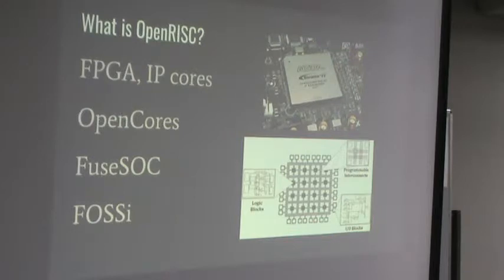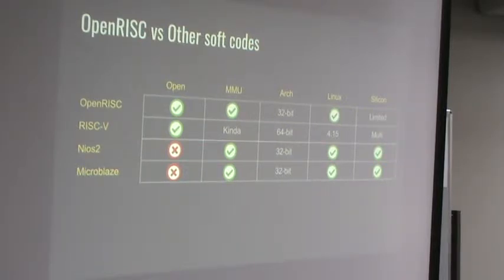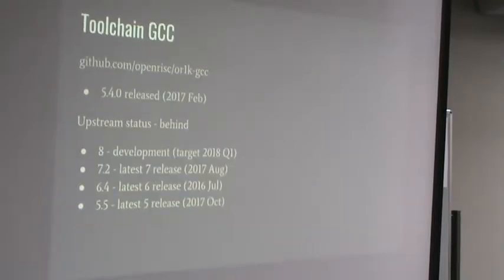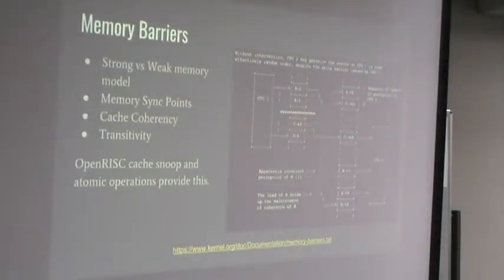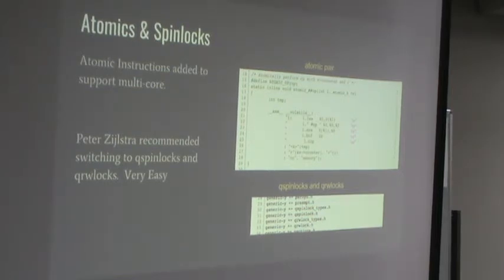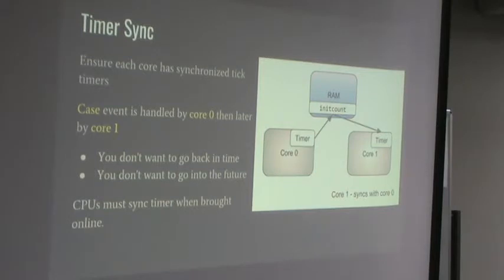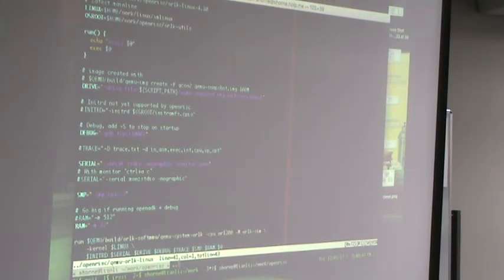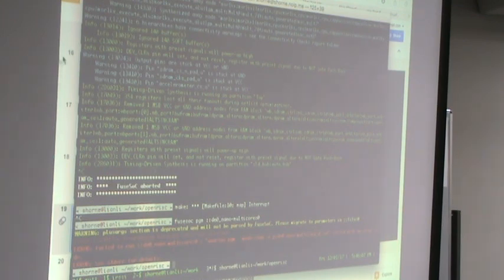JJAM 63 8e